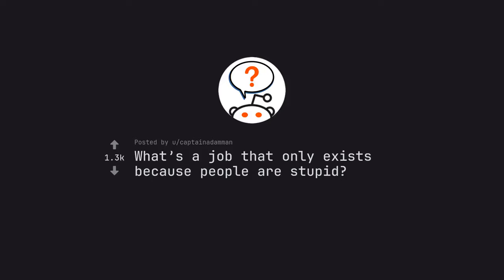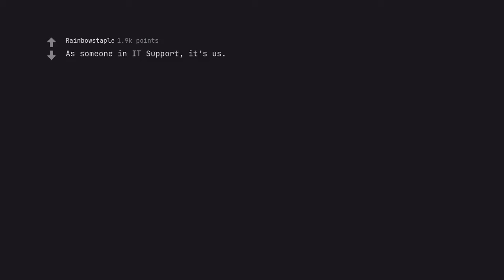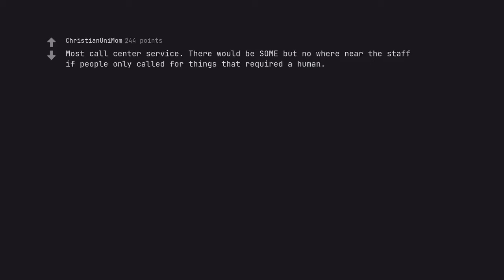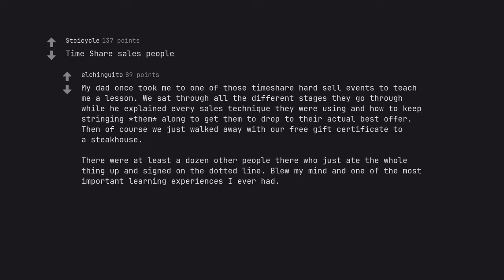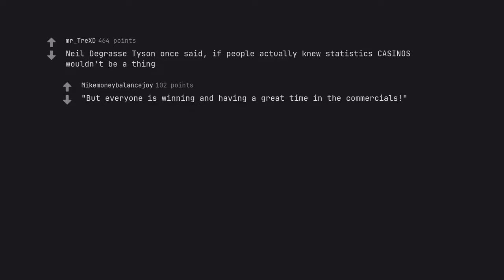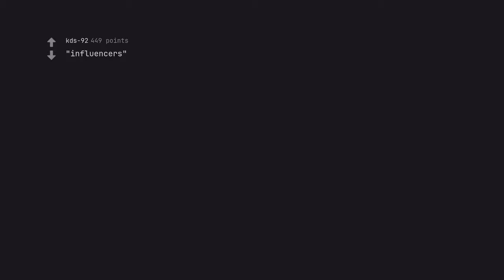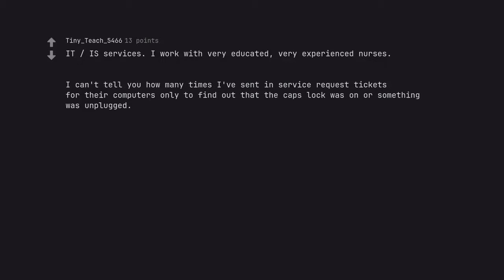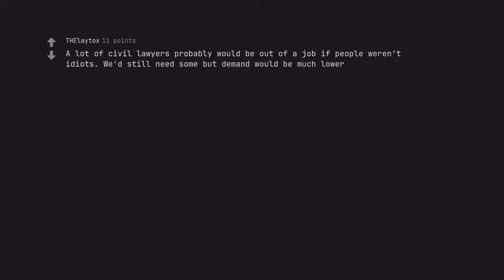What a Load of Crap! The Truth Behind Pointless Jobs Created by Our Own Stupidity (r/AskReddit)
Prepare to be astounded by this enlightening exposé on modern society's needless creation of pointless jobs! In this riveting video, we delve into the depths of our own stupidity, uncovering the truth behind the mindless drudgery of these occupations. Through meticulous research and insightful ysis, we reveal the harsh reality of how our own actions have led to the proliferation of these unnecessary roles.

From the mind-numbing monotony of data entry to the inane tasks ***igned to corporate lackeys, we leave no stone unturned in our exploration of this societal phenomenon. Witness the futility of these jobs and the detrimental effects they have on both individuals and the economy.

But fear not, for we don't simply offer a bleak outlook on the matter. We also provide valuable insights on how we can break free from this cycle and create a world where meaningful work prevails. So join us on this journey of discovery and let us rid ourselves of these pointless jobs once and for all.

So if you're tired of being a cog in the machine, if you're ready to shatter the chains of mediocrity and embrace a more fulfilling future, then this video is a mus ch for you. With its powerful message and captivating delivery, 'What a Load of Crap! The Truth Behind Pointless Jobs Created by Our Own Stupidity' is an essential piece of thought-provoking content.